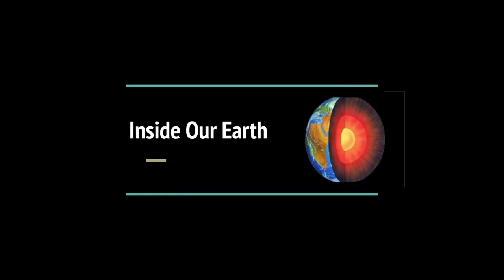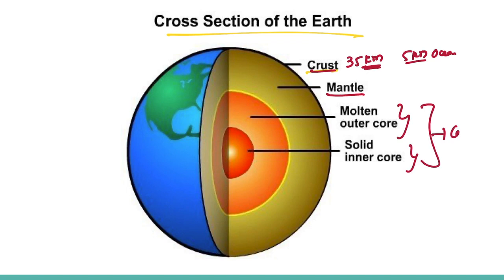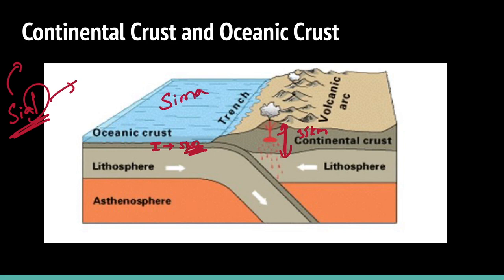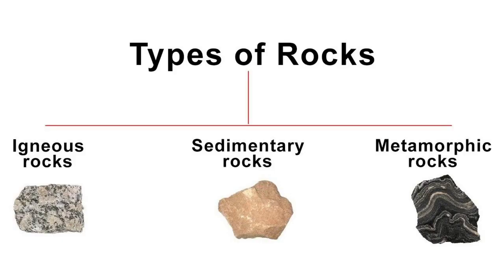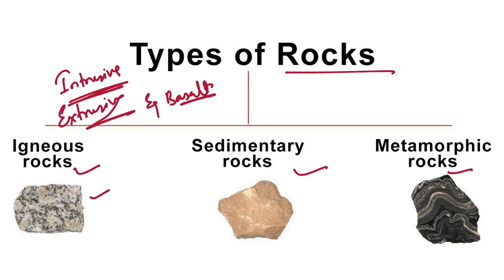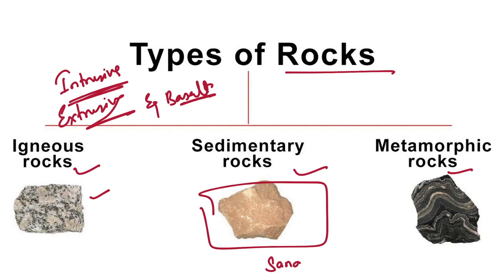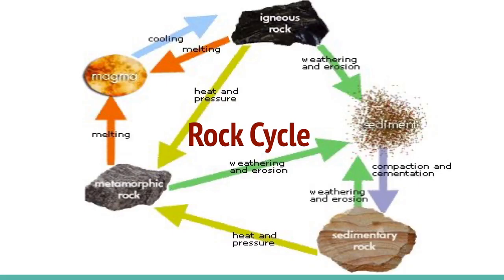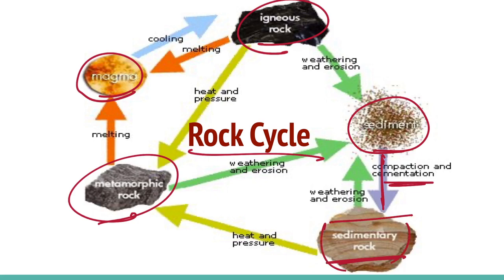NCERT Geography Class VII Chapter 2 - Types of Rocks